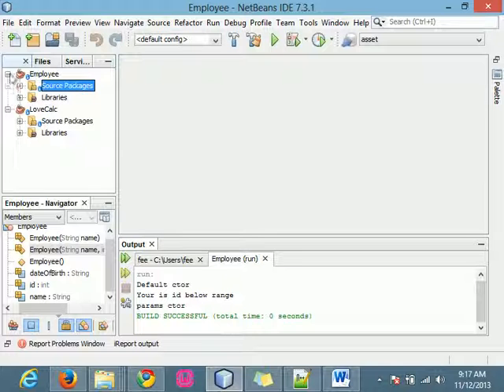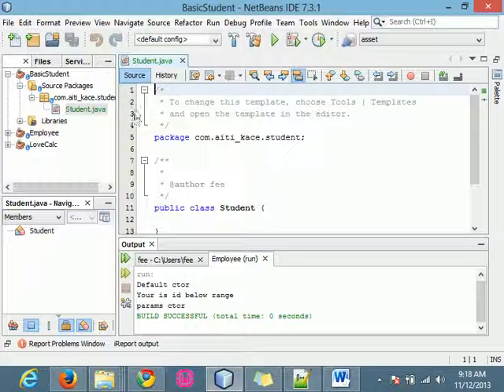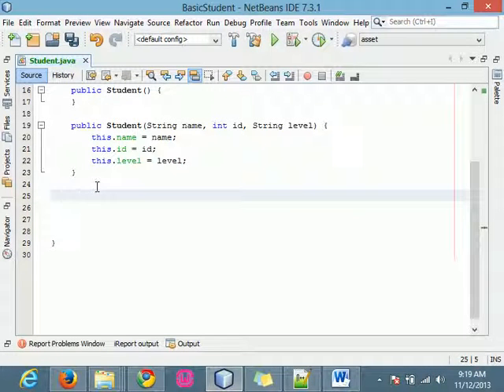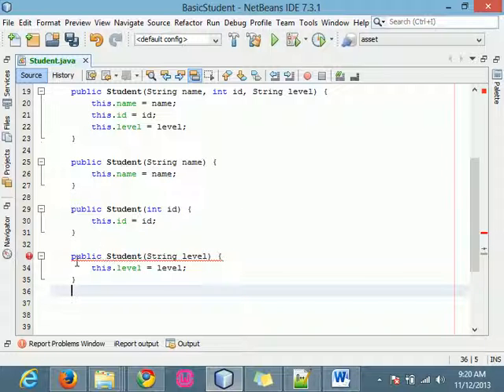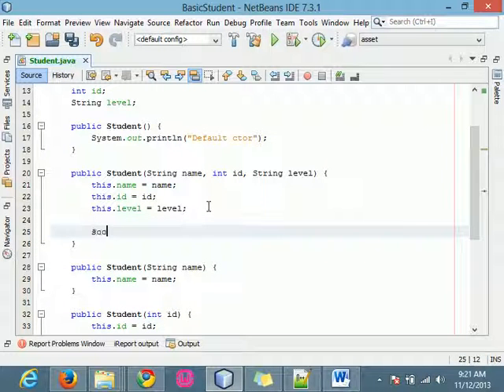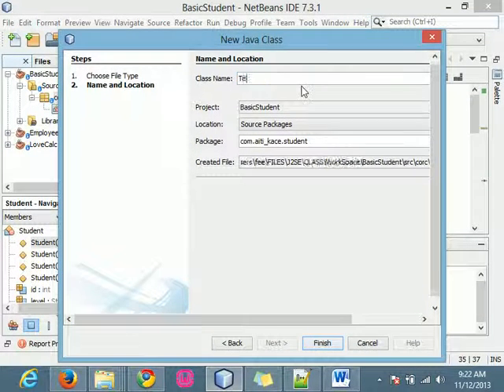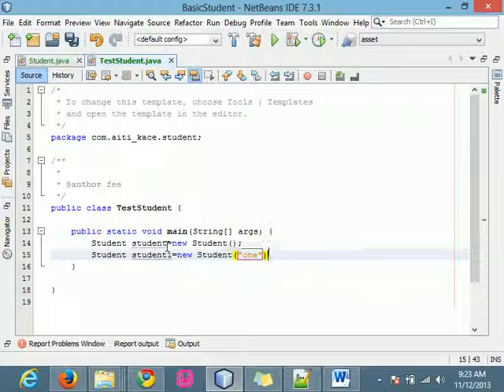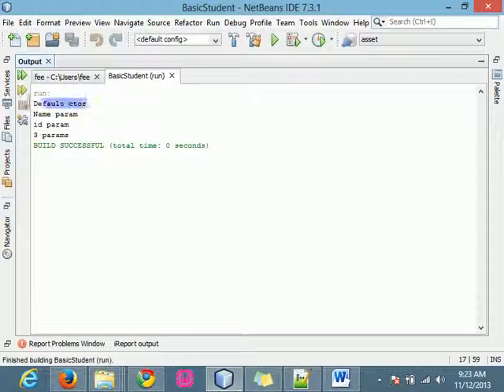Java Constructor tutorials